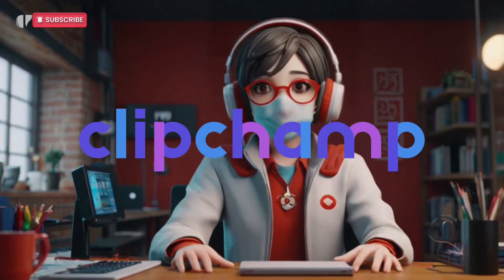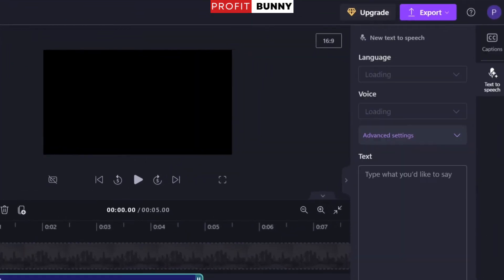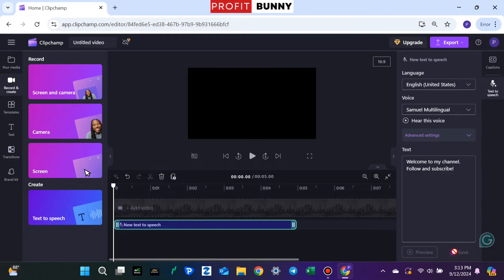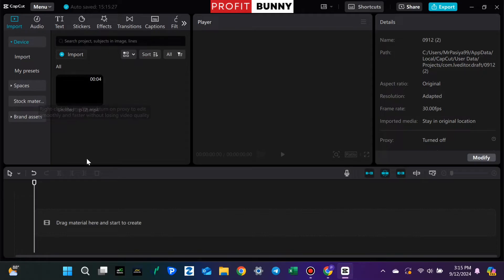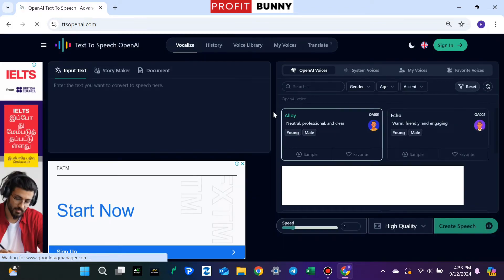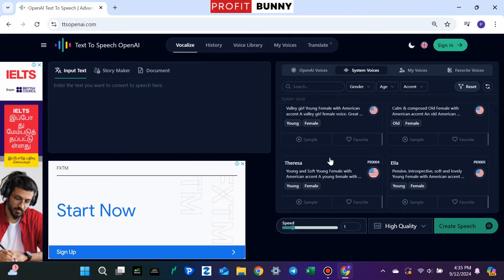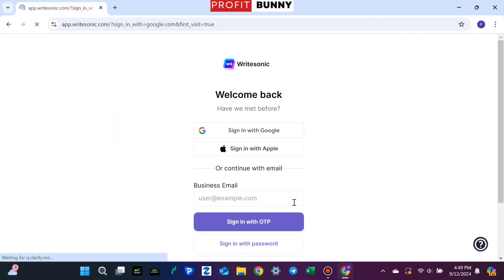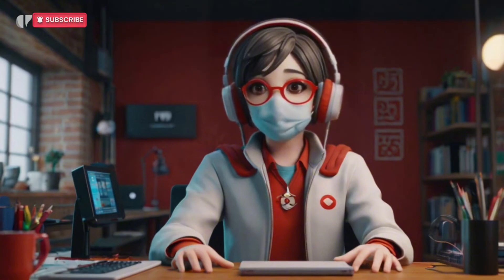4 Best AI TEXT TO SPEECH tools in 2024 | Elevenlabs Alternatives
Want to create professional-quality voice overs.

In this video, I’ll show you 5 of the best websites to generate voice overs for your YouTube videos—no mic required!

For a budget-friendly solution, these tools will take your content to the next level. From Clip champ to WR Sonic and more, you’ll learn how to create amazing voice overs in minutes.

Plus, I’ll share tips on editing your audio and avoiding potential monetization issues.

🟢 Websites Featured:

Clipchamp
WR Sonic
TTS Open AI
Voicemod

👉 Don’t miss Learn how to extract audio, add expressions to your voice overs, and create a faceless YouTube channel using animated avatars!